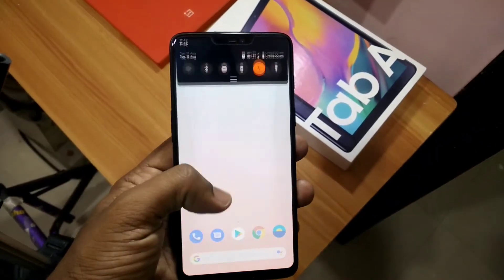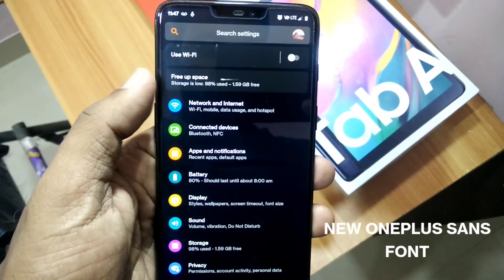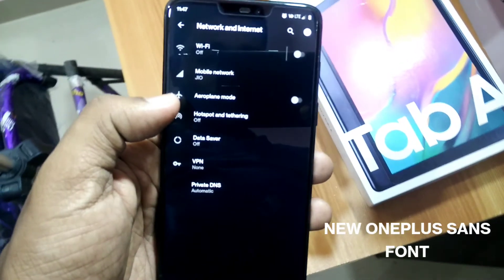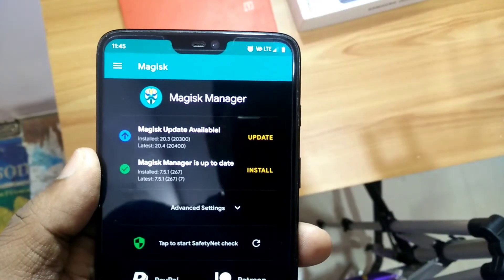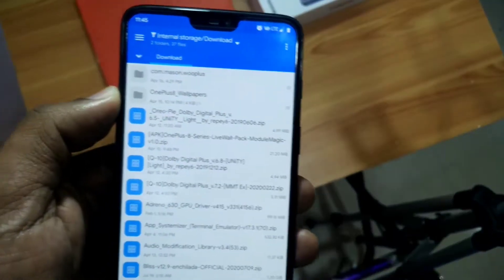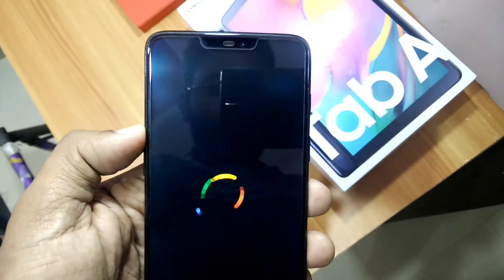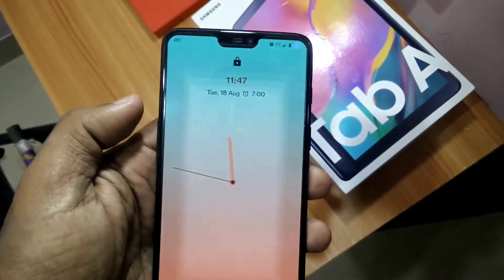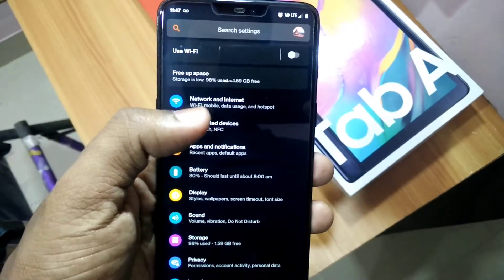New One Plus Sans Font For Any Android Rooted Device !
Get One Plus Sans Font Very Easily On Any Android!
Note that your Device must be Rooted ;)